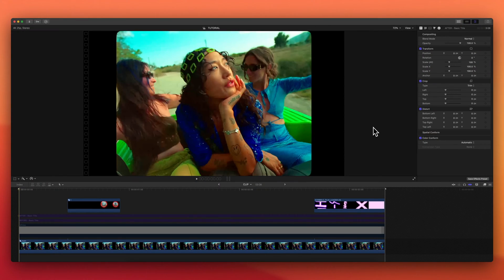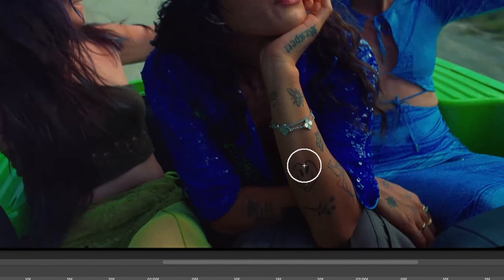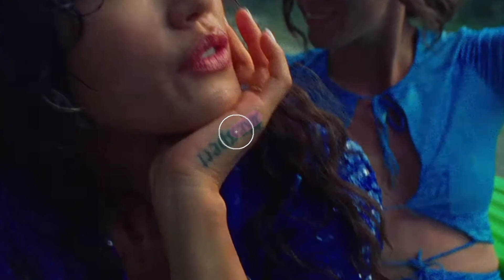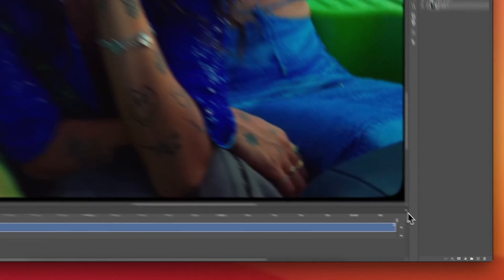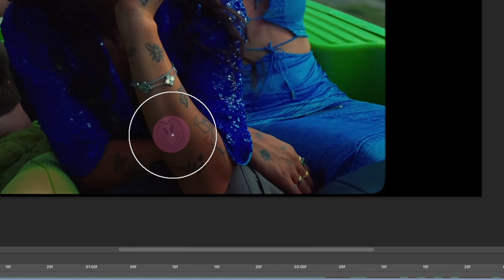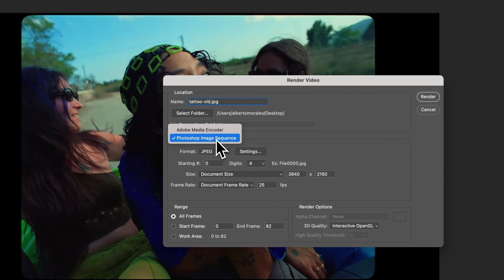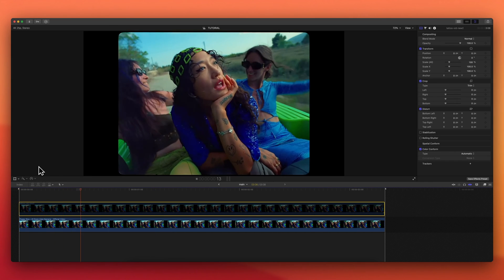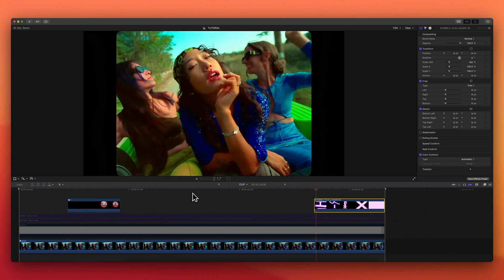REMOVE OBECTS from Video in Final Cut Pro X with Photoshop AI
Easily remove objects from videos or music videos using Photoshop AI in Final Cut Pro X without using any plugins, runway ai or capcut.